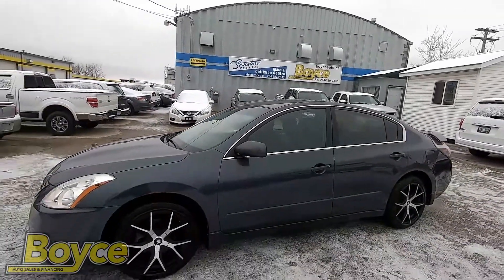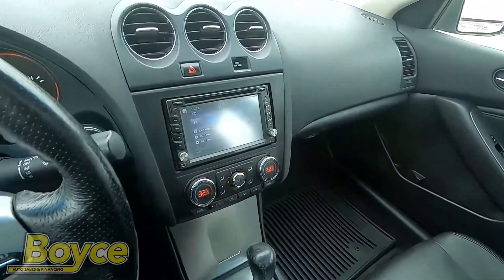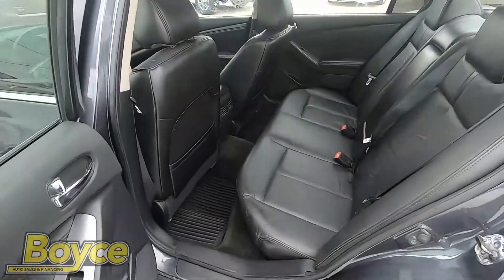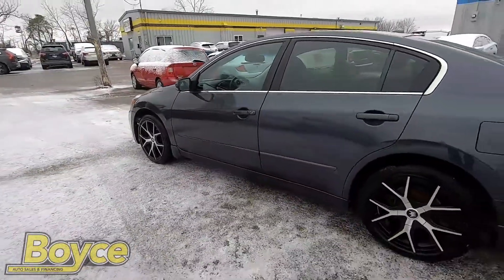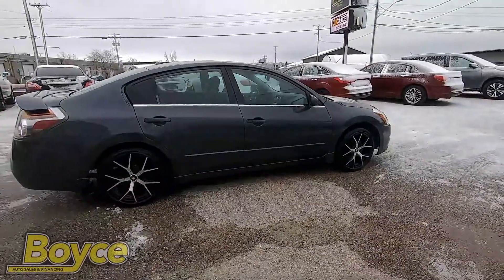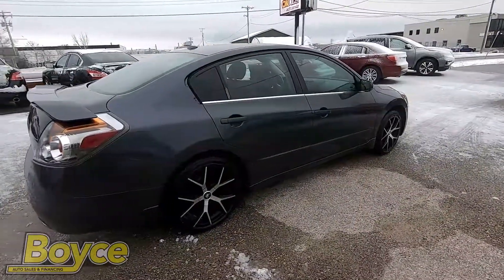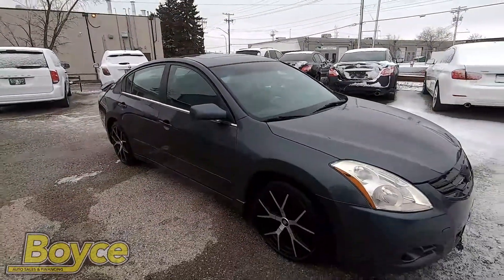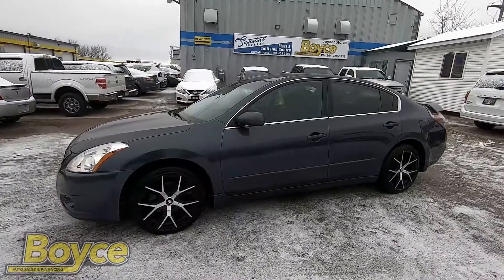2009 Nissan Altima 2.5S comes with Warranty and Safety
All our listed prices are cash price plus tax. We do offer many financing options as well.
2009 Nissan Altima 2.5S “REBUILT STATUS” comes with Power Windows, Power Door Locks, Leather Heated Seats, Power Steering, Telescopic Steering Column, Aux In, AM/FM Radio, CD Player and Alloy Wheels. This vehicle has a Manitoba Safety and comes with our in house 3 Month, 3000 km Power Train Warranty and 1 Week 500 KM check engine light warranty. Priced at $7,450.00 + tax.

Ask us about our Boyce Elite Warranty Program. We offer 100's of different warranty options including our 8 Month "Seasons change" warranty which covers your AC and parts of your heating system and Power Steering System for the first 8 Months for only $349. 99 plus a number of other warranty options. Visit our Boyce Auto sales Elite